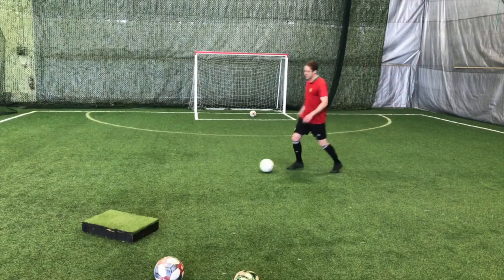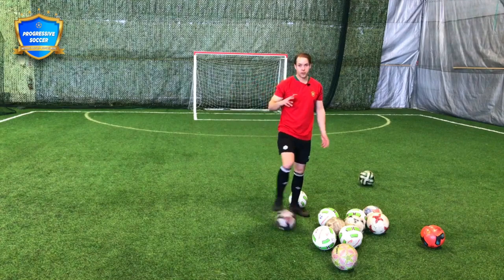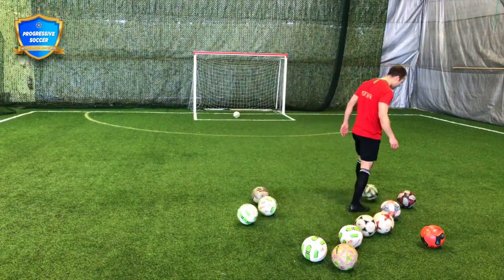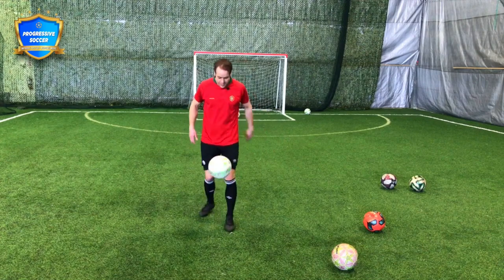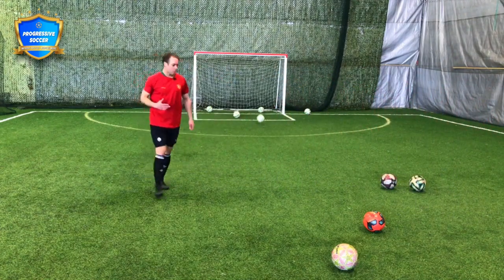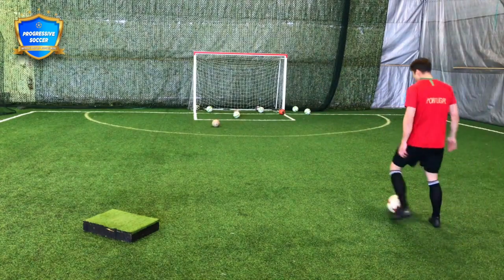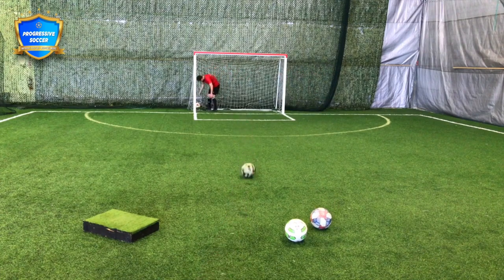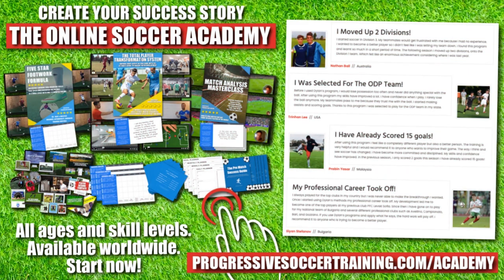The #1 ESSENTIAL Soccer Drill To Do By Yourself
🏆 Become a better soccer player (click here) 👈 In this video, The #1 ESSENTIAL Soccer Drill To Do By Yourself.

Absolutely, that makes perfect sense! Here's a YouTube video description designed to captivate, motivate, and rank well in search results:

🔥 Want to take your soccer game to the next level? Discover The #1 ESSENTIAL Soccer Drill To Do By Yourself that will transform your skills and make you a standout player! 🚀⚽

In this video, I'll walk you through an incredible drill that will sharpen your technical abilities, boost your confidence, and elevate your overall game. Whether you're a beginner or an advanced player, this drill is tailored to help you master control, agility, and precision.

🌟 Are You Struggling With...
❌ Poor ball control and coordination?
❌ Lack of confidence during games?
❌ Not knowing what to practice when you're alone?

Imagine being stuck in these struggles, watching your teammates advance while you remain stagnant. It's frustrating, demotivating, and feels like you're hitting a wall. 😔

🏆 But What If You Could...

✅ Command the ball with precision and ease?
✅ Play with newfound confidence and flair?
✅ Have a clear, effective practice routine that you can do by yourself?

This video is your ticket to making that a reality! 💪 By applying the drill I demonstrate, you'll see rapid improvements in your touch, control, and overall performance.

🚀 Why You Need To Watch This Video:
This essential drill isn't just any routine—it's designed to maximize your practice time and deliver results. You'll learn:

Effective soccer drills that target key skills.

Fun and engaging soccer drills for kids to keep younger players motivated.
Simple yet powerful soccer drills for beginners to kickstart their journey.
Solo practice routines (soccer drills to do by yourself) that you can perform anywhere, anytime.

💥 Get Ready to Transform Your Game!

If you're serious about becoming a better player, don't miss out on this valuable training. Watch the video now, take action, and watch your skills soar to new heights! 🌟

👉 Hit the play button, and let's get started! 🎥

- Coach Dylan